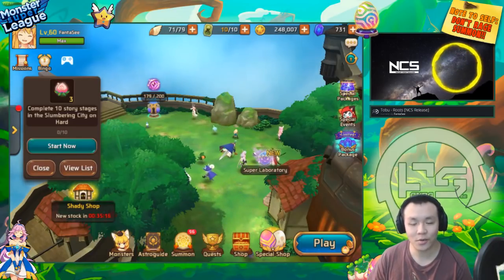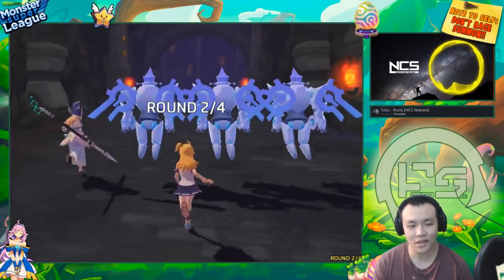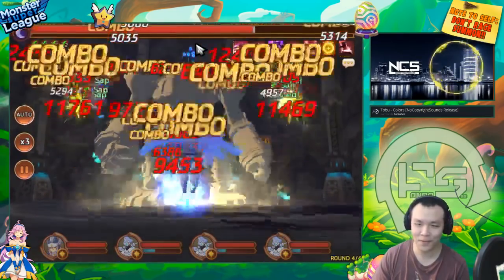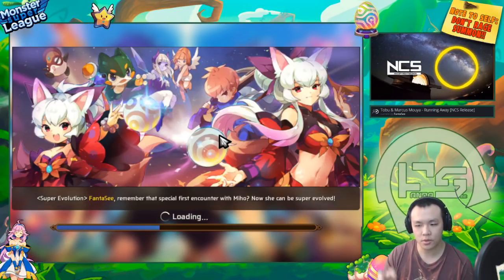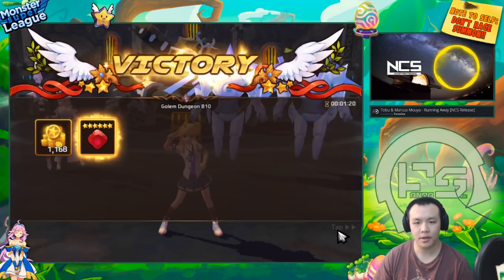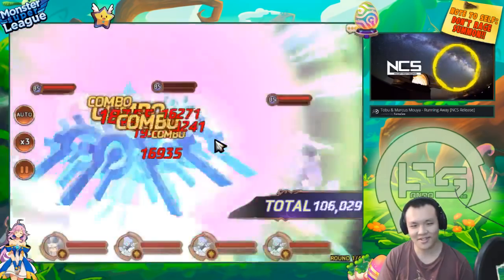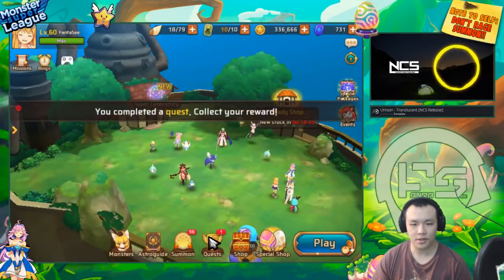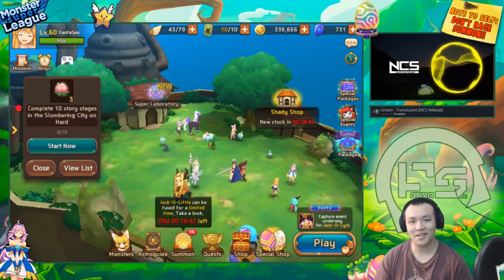Monster Super League DAILY!! TRIPLE DANGER!! THE FASTEST GOLEMS B10 TEAM??!! MORE NEW TOYS!! ♕Ep.204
⚔Game Accounts:

♙League of Legends:
Taiwan: Perfect_Is_SHlT

♟B.net BattleTag:
FantaSee#11954 (WoW)
WaifuMaker#4848 (Overwatch)

♙Monster Super League:
FantaSee (Main)
FantaSeeF2P (Alt)

✌ Programs Used:
~~ Nvidia Shadowplay